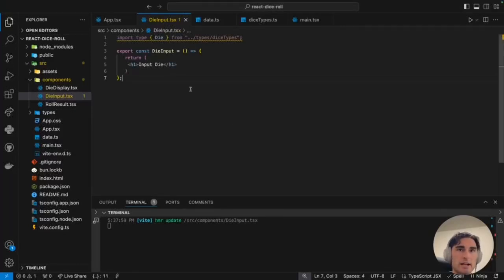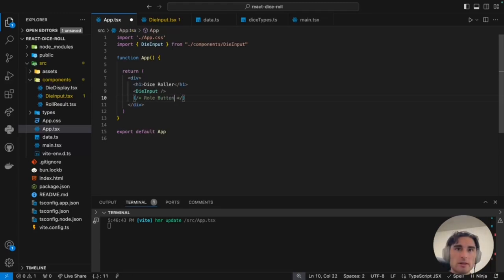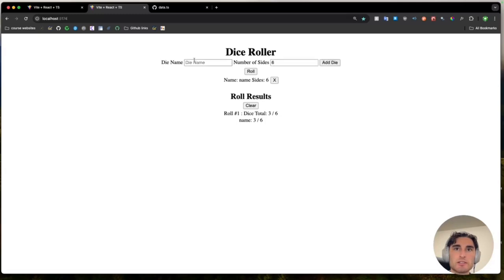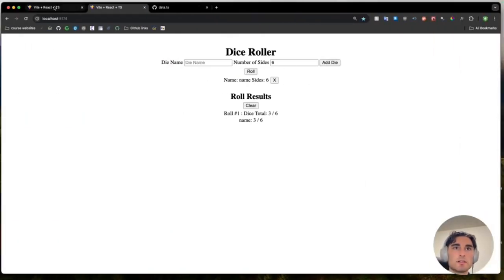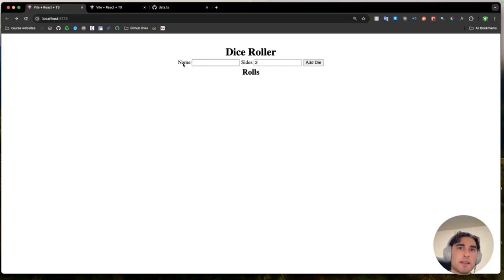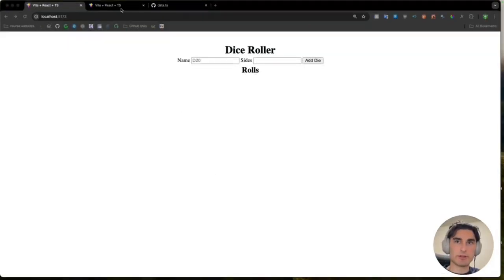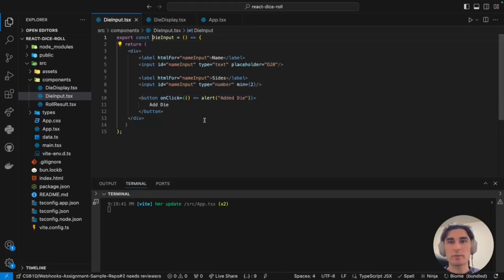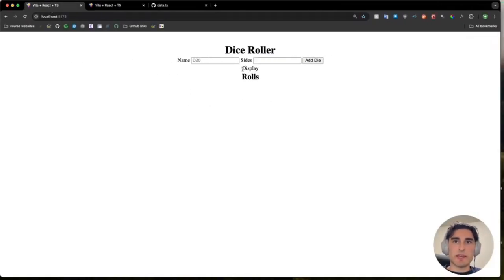61D - Lecture 3.3: React Components & Props - DieInput